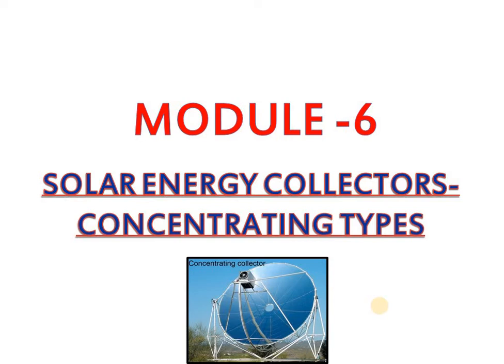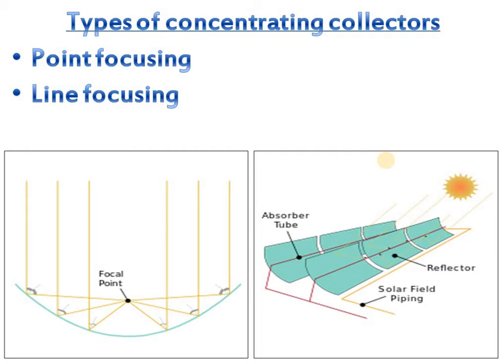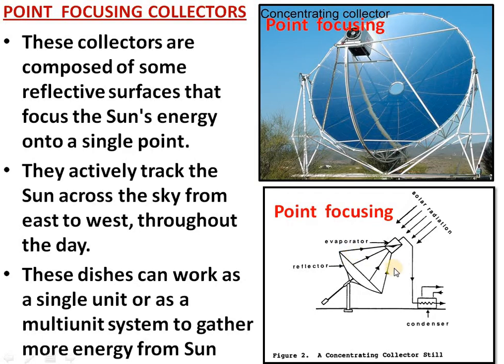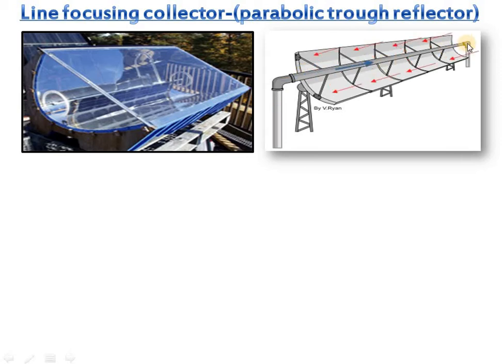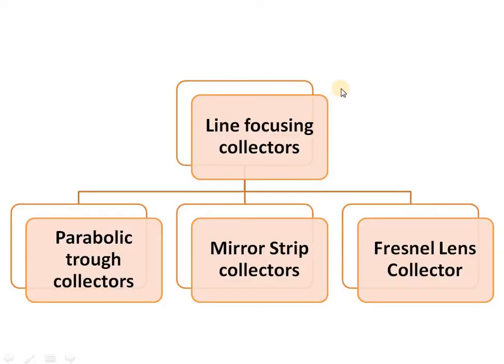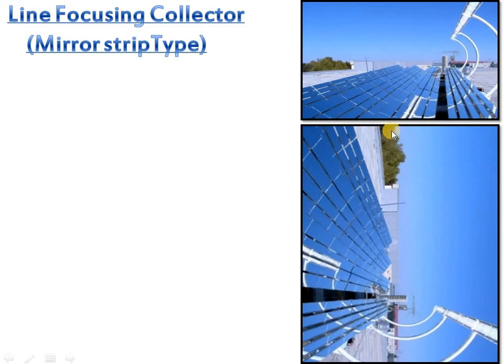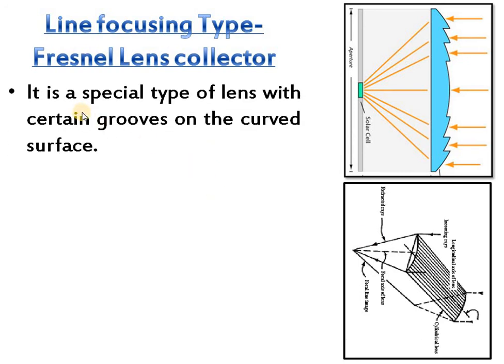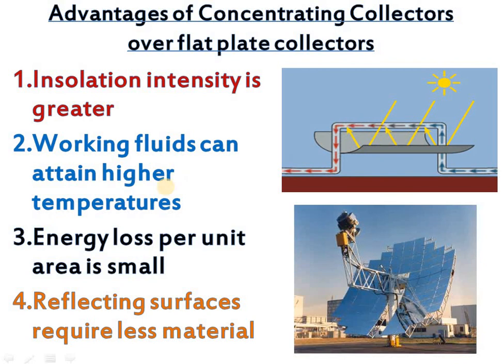NCS-6 CONCENTRATION TYPE SOLAR COLLECTORS- LINE FOCUSING DEVICES